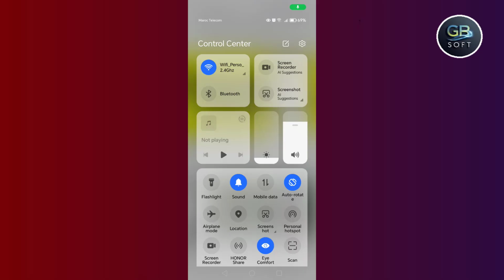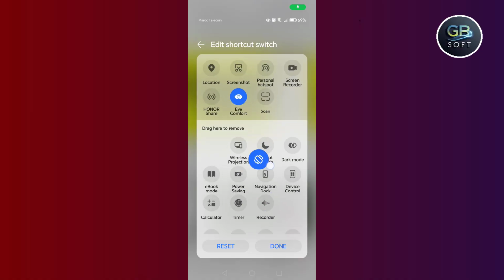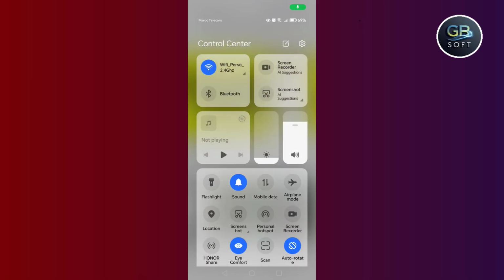How to Fix Phone Screen Rotation Not Working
Having trouble with rotating your phone screen? In this video, we’ll show you how to fix the issue of screen rotation not working on Android and iPhone. Whether it's auto-rotate not responding, screen orientation locked, or simply not rotating in apps, we've got the solution for you! Learn quick fixes to restore automatic screen rotation and enjoy seamless usage. Watch now for easy step-by-step instructions to solve the screen rotation problem on your phone.